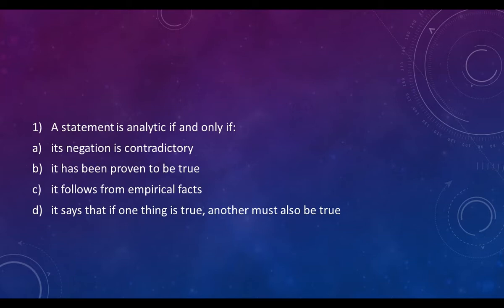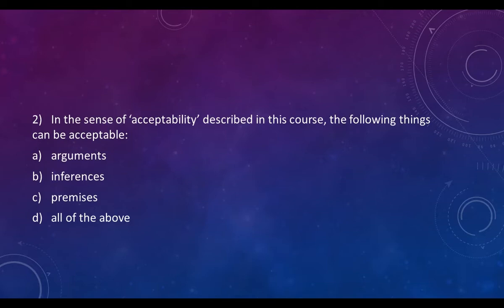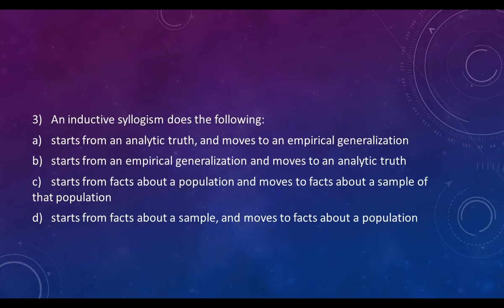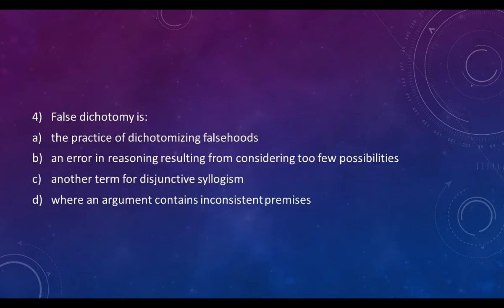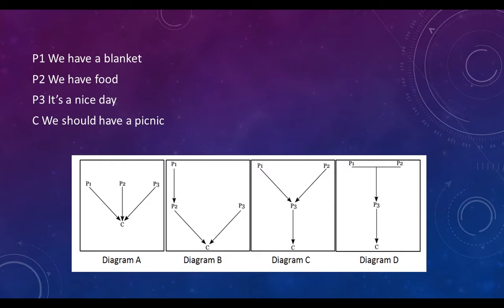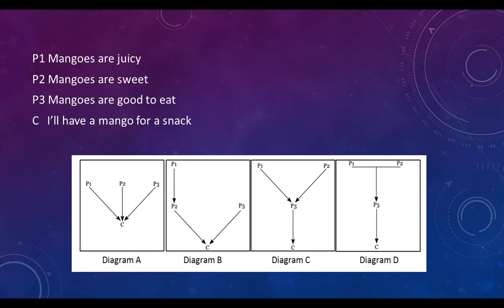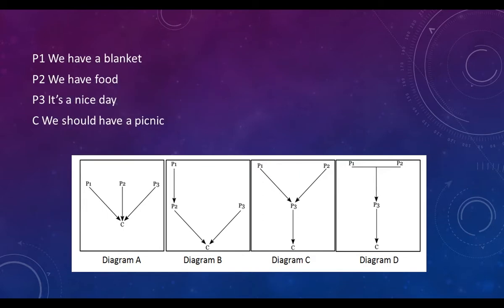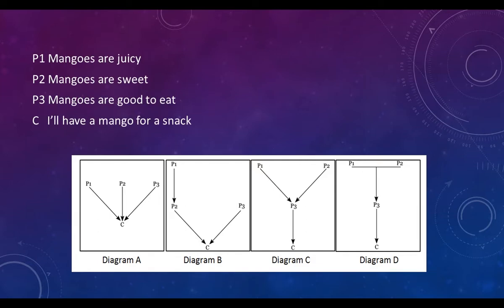PHL247 Lecture 17 - Test 2 Review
PHL247 Critical Reasoning, Test 2 Review. Lecture originally delivered on November 4, 2017, at the University of Toronto